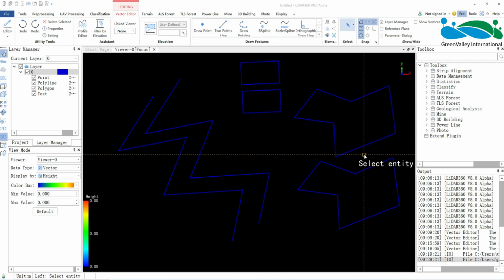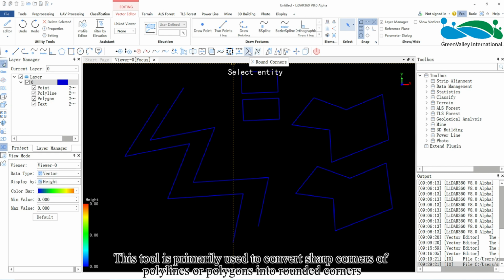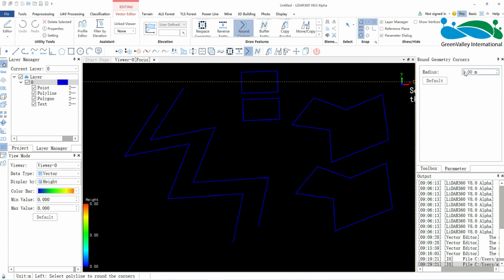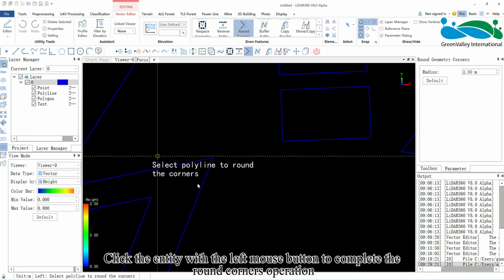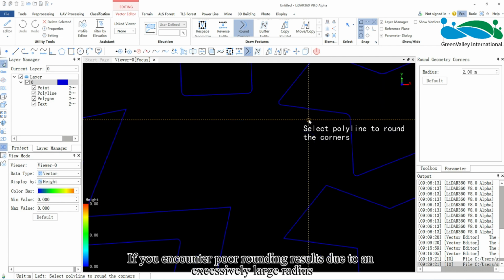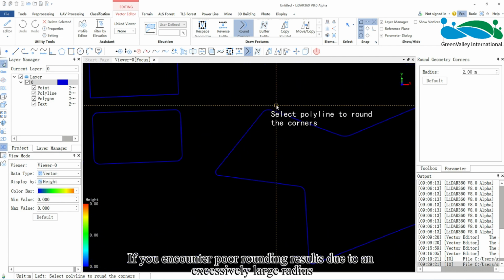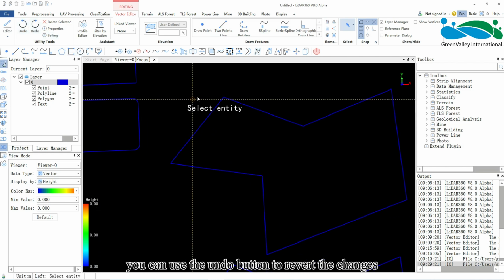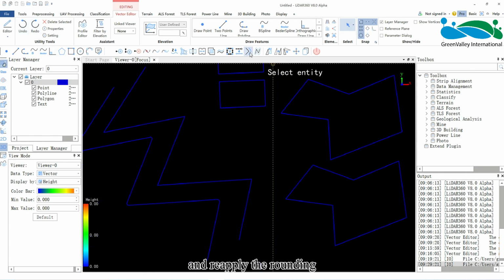LiDAR360 V8 - Vector | Round Corners LiDAR Software Tutorial